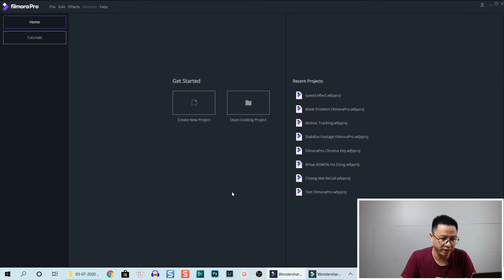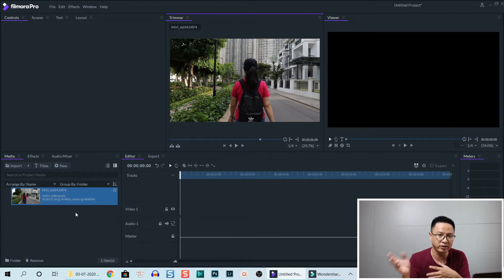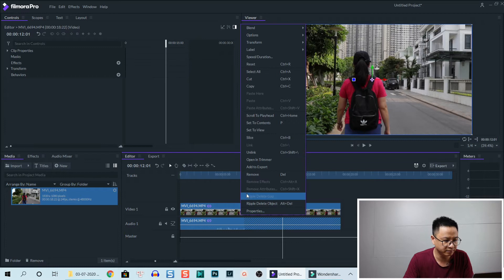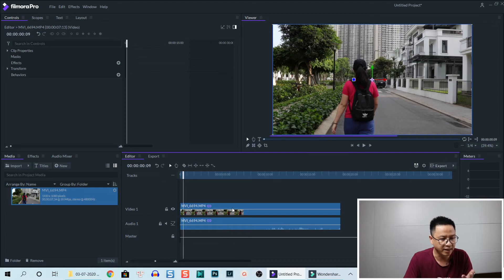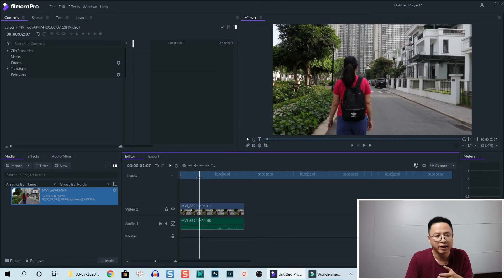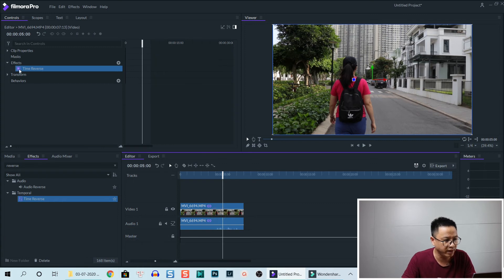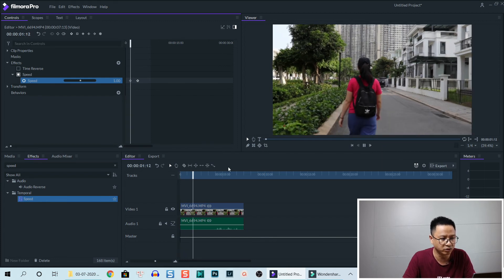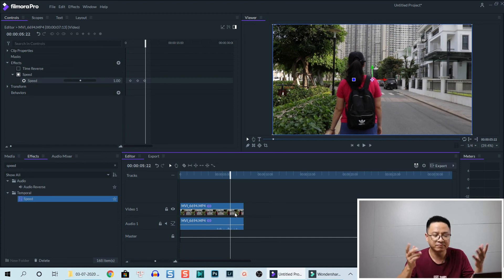FilmoraPro Speed Control Options: Slow Motion, Fast Forward, Reverse Clip Tutorial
This tutorial show you how to make slow motion, fast forward, reverse clip using FilmoraPro.